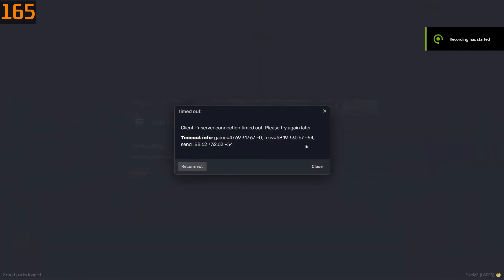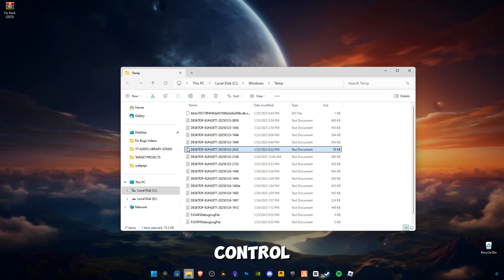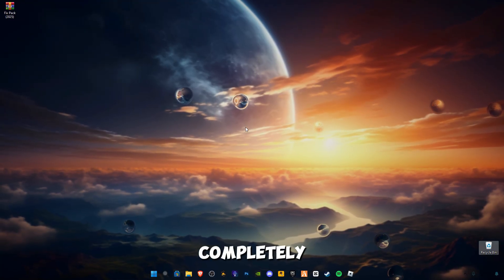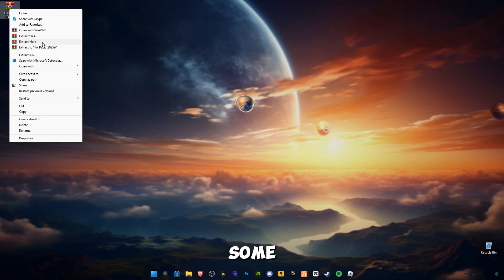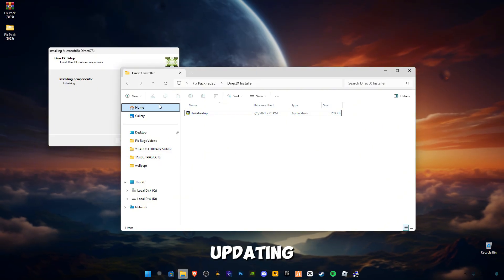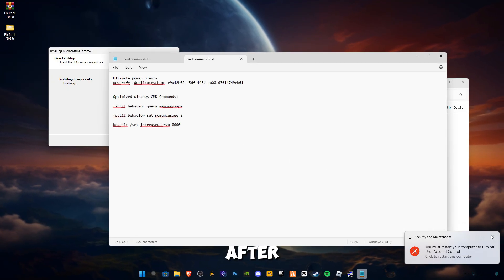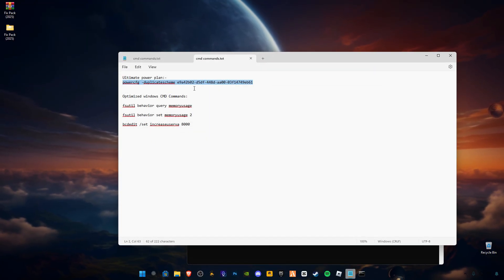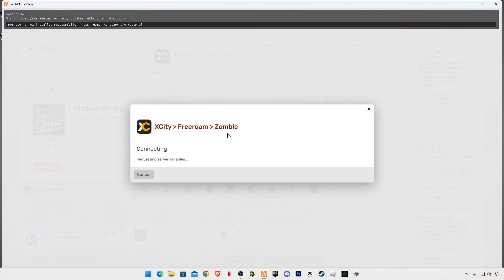Timed Out Client - server connection timed out. Please try again later. (Possible Fix 2025 FiveM)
RAM:  32 GB ddr4 3200 MHz
GPU:   Zotac RTX 4060
Moniter: Reddragon 165 Hz
Power supply: 700 w
SSD: 256GB
HDD: 3TB
Casing: 1st Player D3A DK
Keyboard: Razer BlackWidow Ultimate Stealth
Mouse: HP Omen 600
Window 11